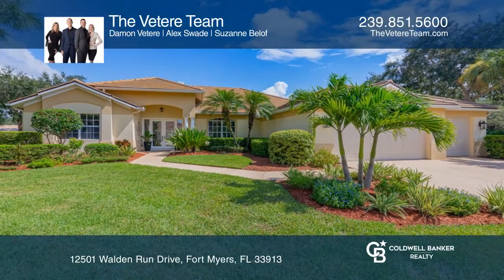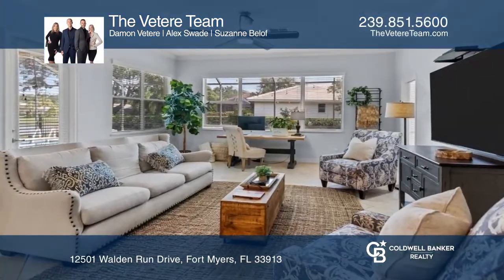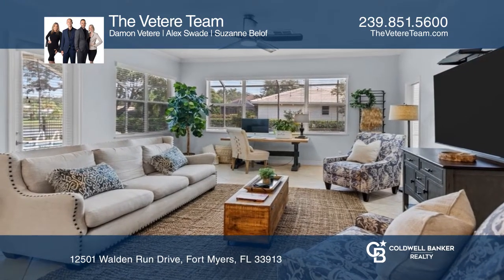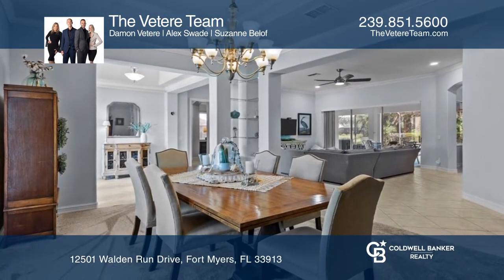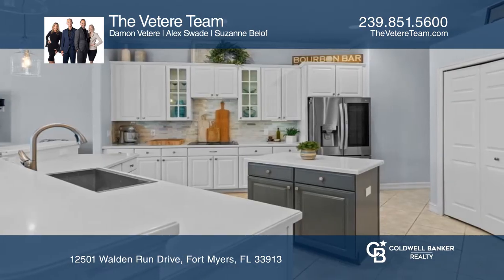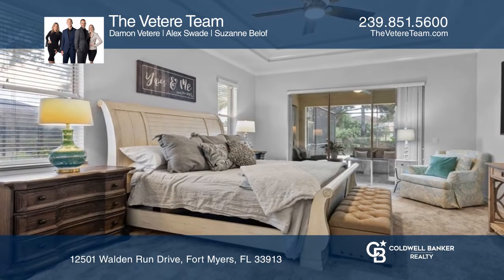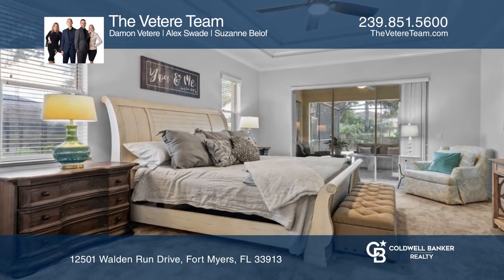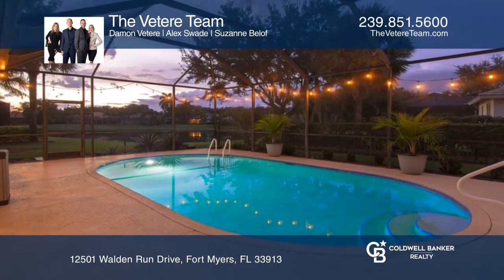12501 Walden Run Drive Fort Myers, FL | ColdwellBankerHomes.com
12501 Walden Run Drive, Fort Myers, FL

Updated and upgraded in Walden Lakes! This stunning four bedroom, three bath pool home offers a sparkling lake view from the spacious lanai and fenced yard with mature trees and plenty of greenery. An elegant French door entry opens into a formal living and dining room, highlighted by tray ceilings